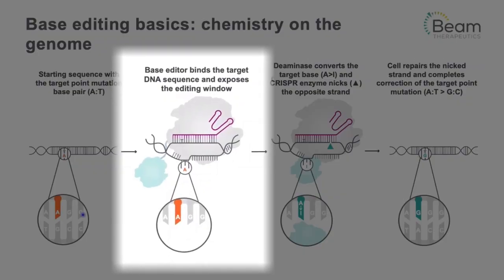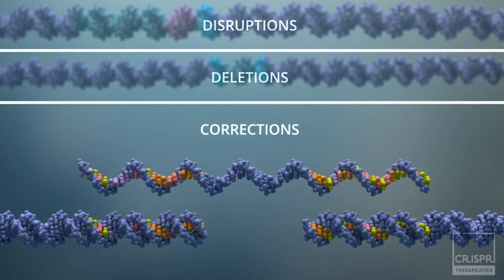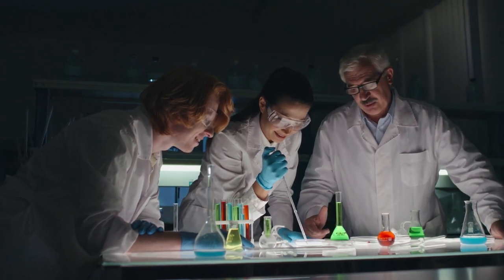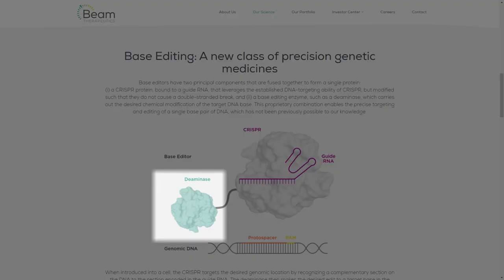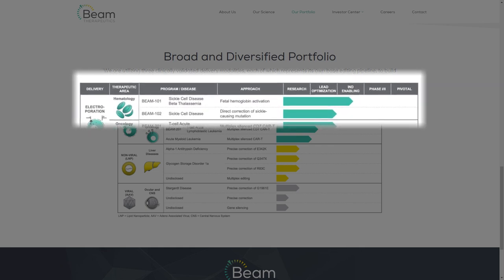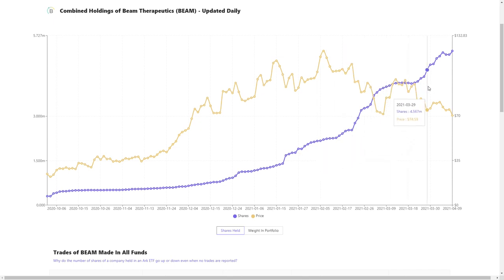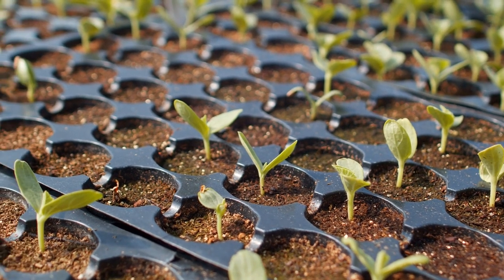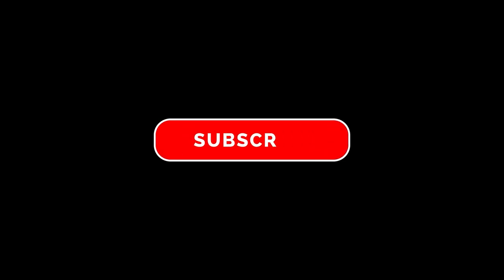BEAM Stock (Beam Therapeutics) brings CRISPR to the new level!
BEAM  stock is knocking on the door! This is the second video in CRISP series on the channel. Here I will share my opinion on what to expect from BEAM Therapeutics and why it has high market cap with 0 clinical trials.

For viewers from Australia, New Zealand, UK and Brazil you can get free stock (valued between 10 and 150$) if sign up and fund your account with my referral link to Stake trading platform. It offers commission free trading for US stocks and I use it on daily basis.
00:00​ - Intro
00:32​ - Base editing vs CRISPR-cas9
02:49 - Inventor of base editing about CRISPR HDR
03:43​ - Main advantage of base editing
04:11 - Founders of Beam Therapeutics
04:51​ - BEAM pipeline
05:55​ - Ark Invest is buying!
06:25​ - Financials (dilution is coming at some point this year)
06:58​ - Analysts forecast
07:23​ - Competitors
07:45​ - Total addressable market